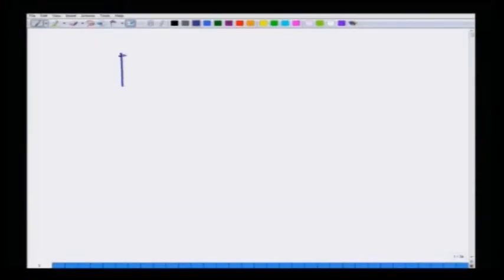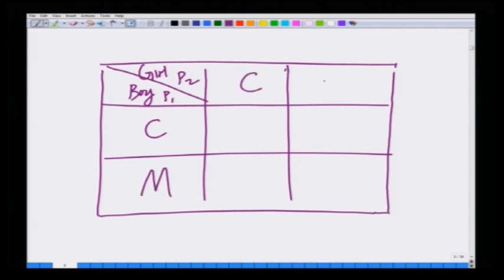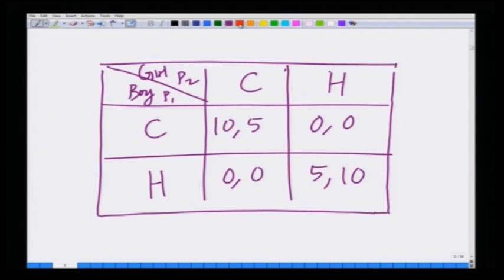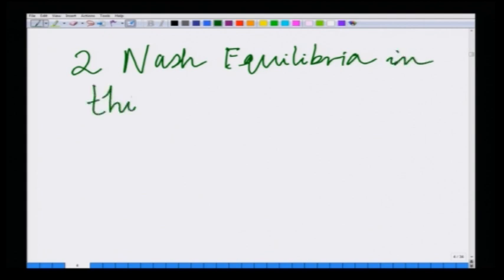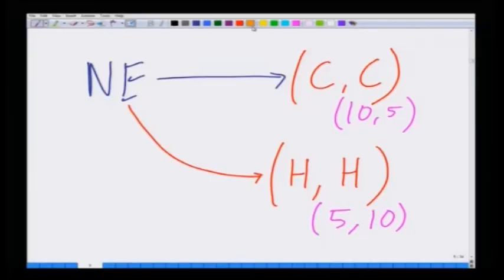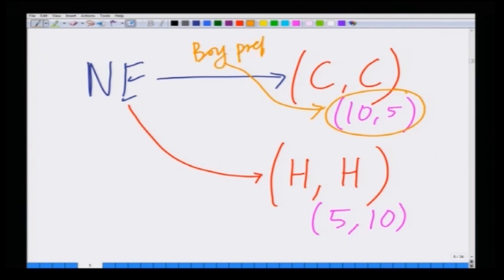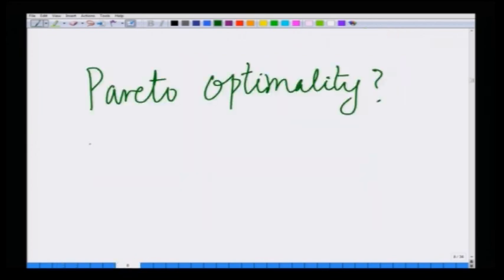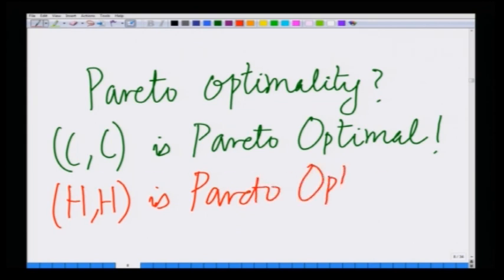Lecture 07: Battle of Sexes- Introduction and Analysis